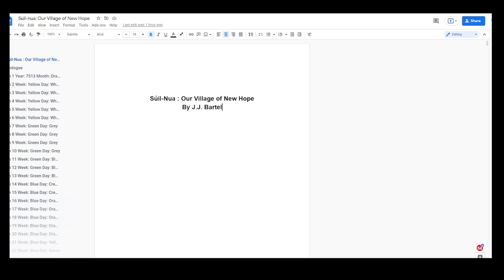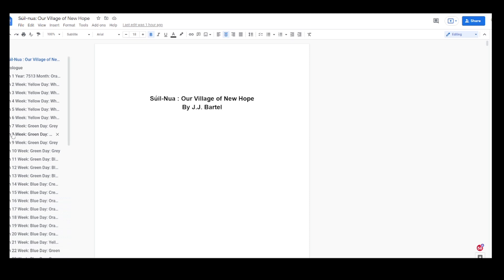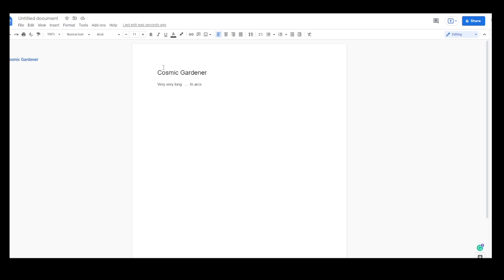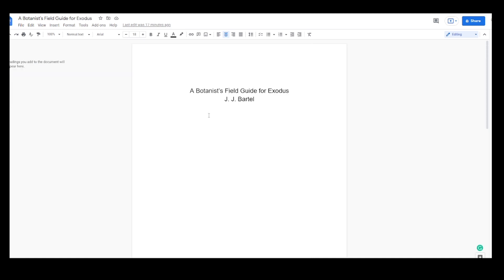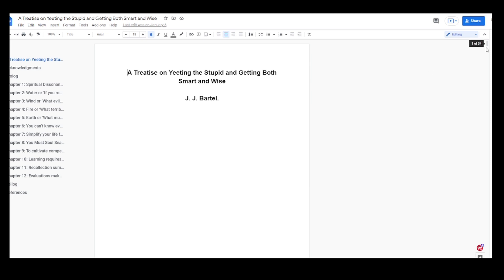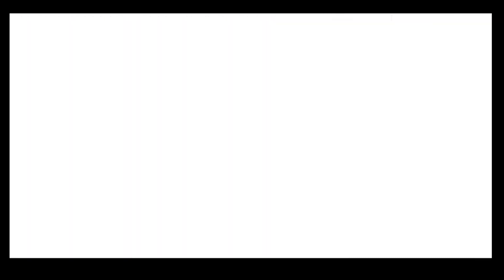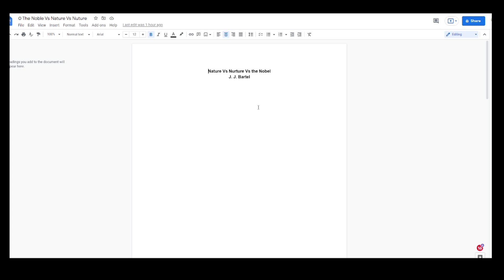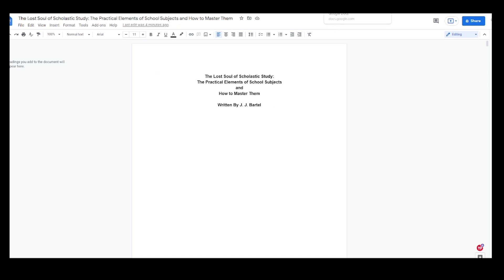Publishing in 2022! What's Coming Up Next!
As a storyteller, botanist, and historian, I love writing stories and sharing them with others. These are my kids that I am trying to raise up and send out the door.

This covers January 2022 and what I hope to do in February 2022.